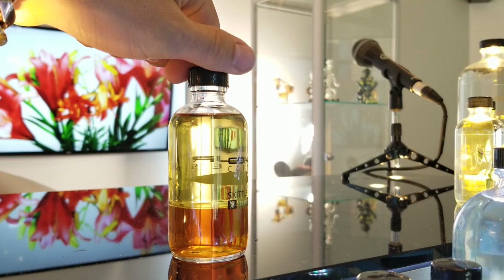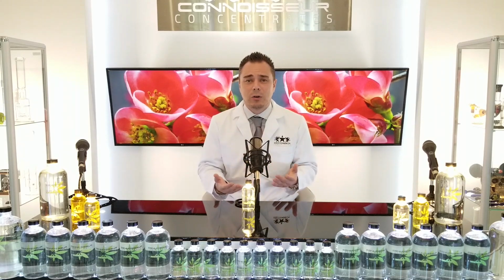Flavored Terpenes - The Terpene Institute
By combining Organic Terpenes and Flavor from the Vape Industry we have created amazing flavors like Blueberry, Strawberry, Bubblegum, Pineapple, Passion-fruit,and more! Check out the video to see why you should include this lineup!

Learn the no BS truth about the cannabis industry from the first cannabis terpene profile manufacturer in the country, Drew, Owner of Mr. Extractor.com. Whether you’re a seasoned pro or just getting in the game, the more you know, the more money you make.